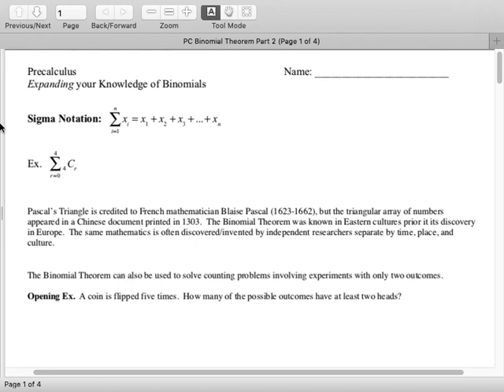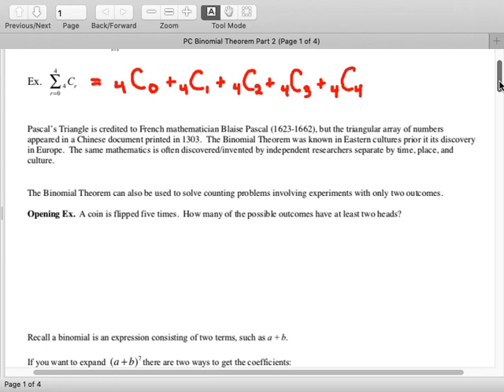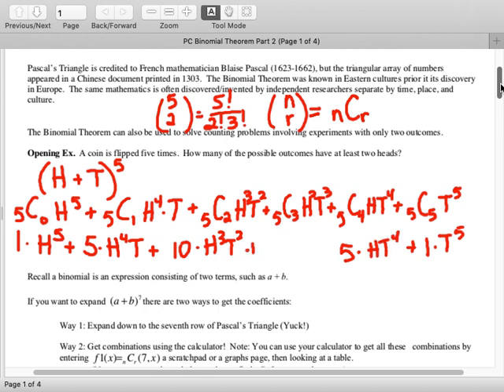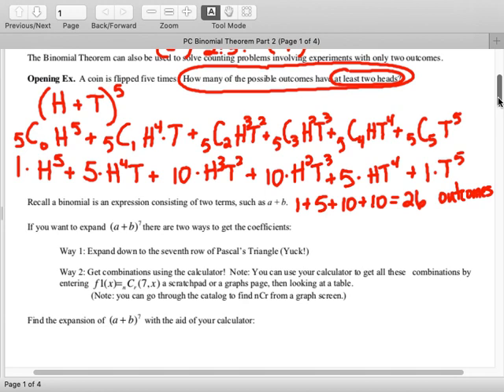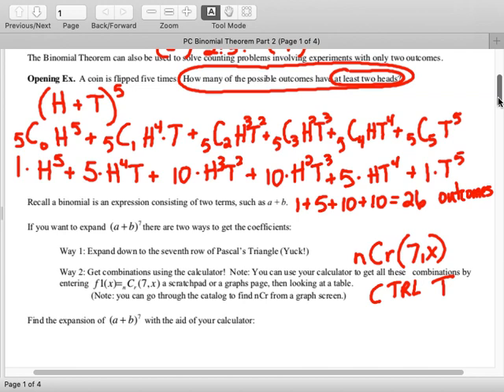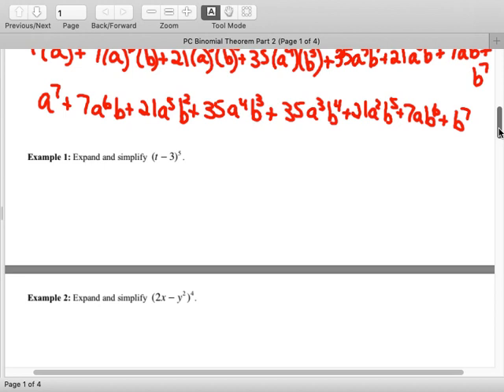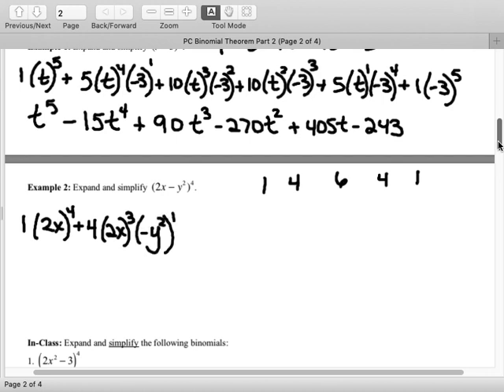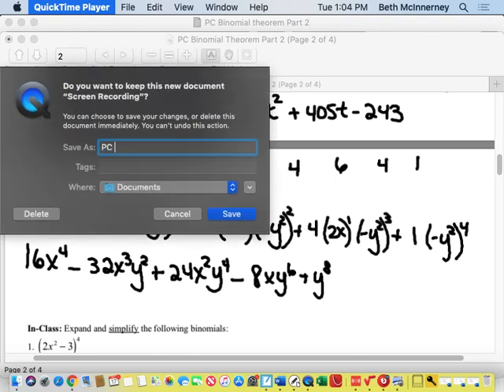PC Binomial Thm Part 2 video